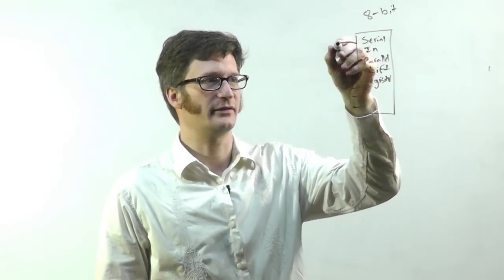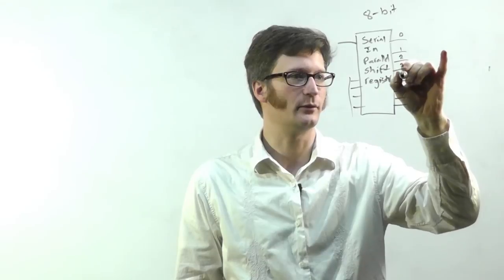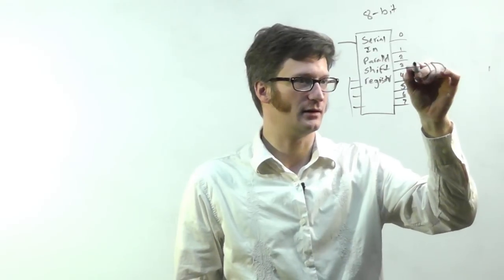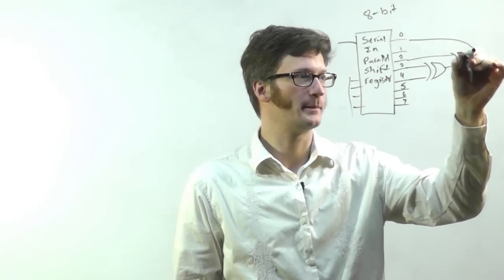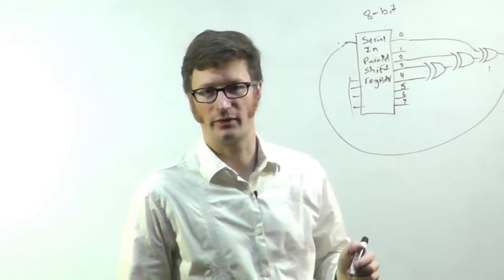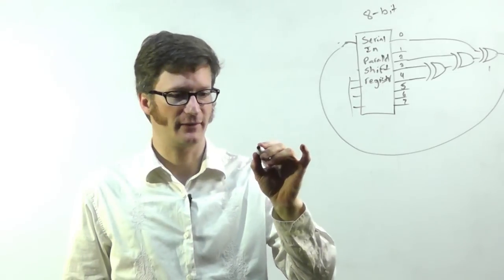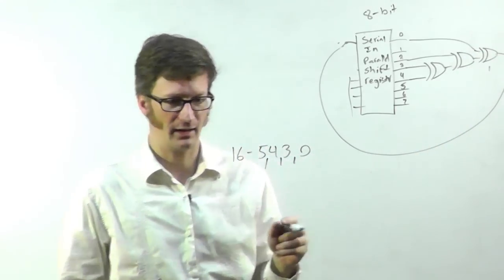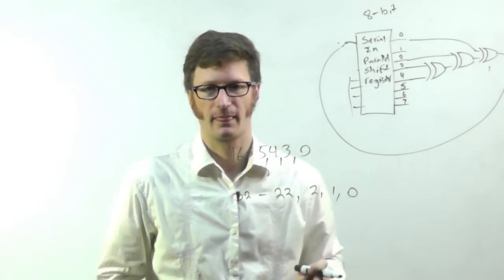Digital Logic - Linear Feedback Shift Register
This is another video in my series of videos where I talk about Digital Logic.   In this video, I show  how you can make a Linear Feedback Shift Register, which is a circuit that allows you to generate pseudo-random numbers.